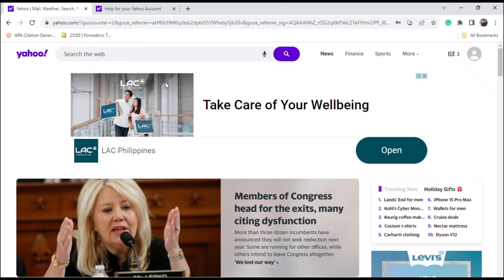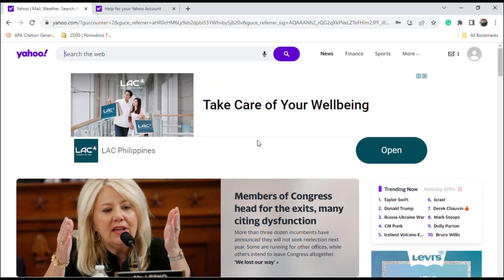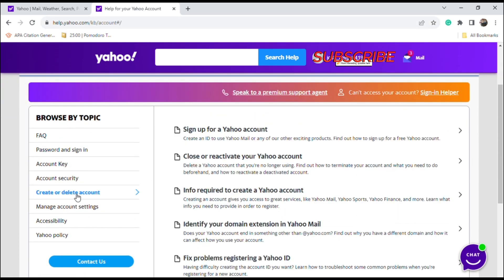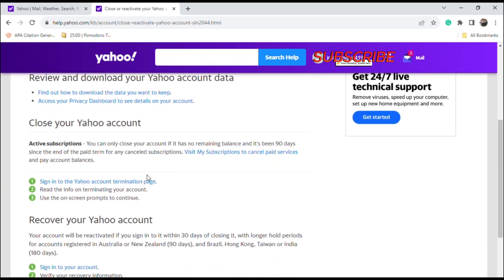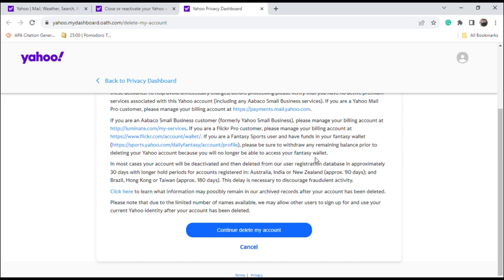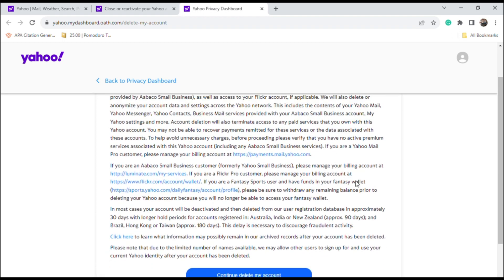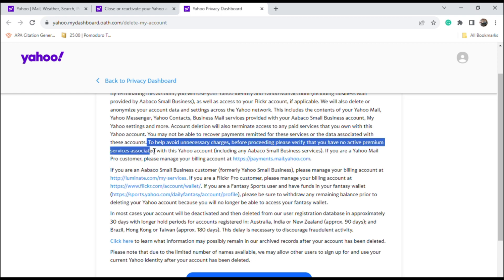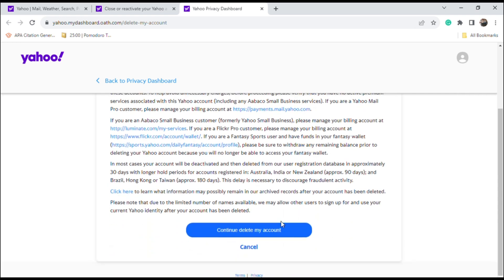How To Delete Yahoo Email Account (2024) Quick Method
How To Delete Yahoo Email Account. It is really easy to do and learn to do it in just a few minutes by following this super helpful tutorial to get a better understanding of everything.